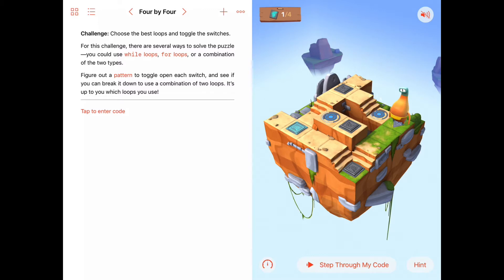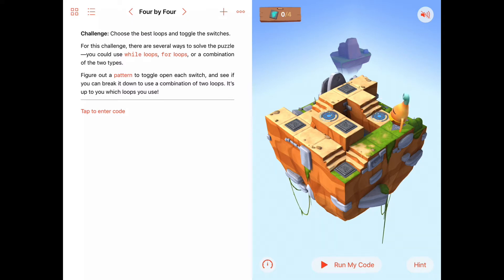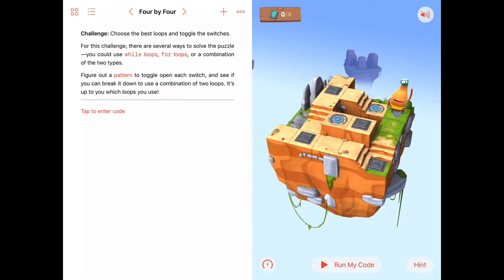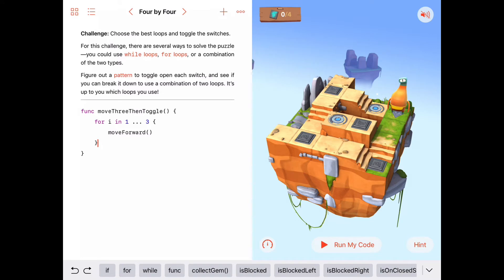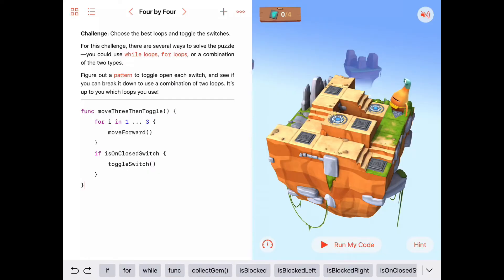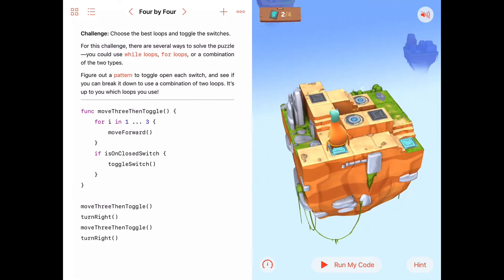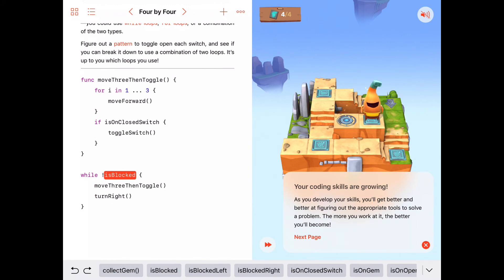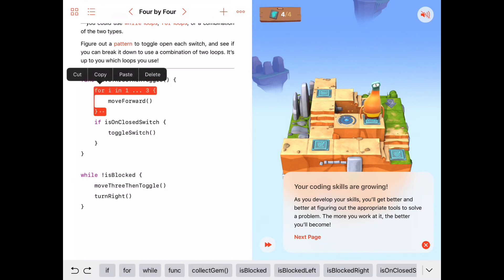Four by Four - Swift Playgrounds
Discussion and solution for the "Four by Four" activity in the Learn to Code chapter While Loops in Apple's Swift Playgrounds Everyone Can Code curriculum.